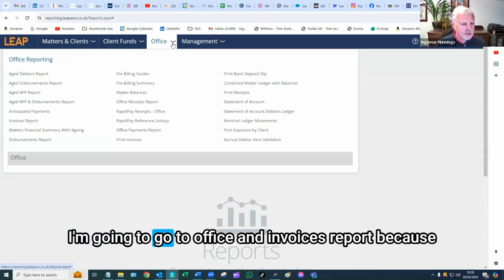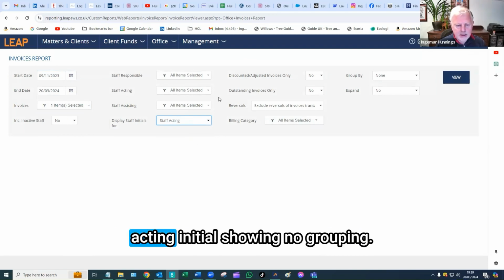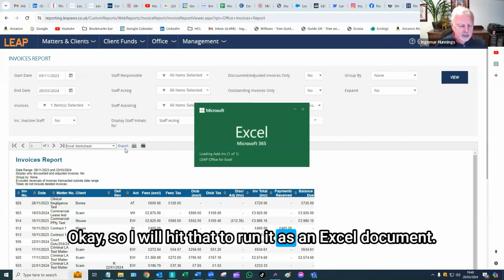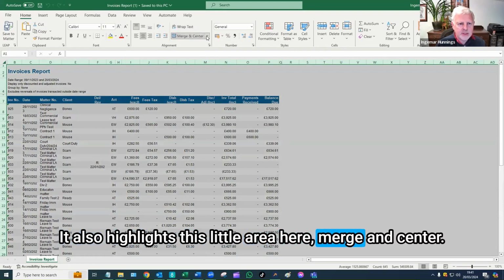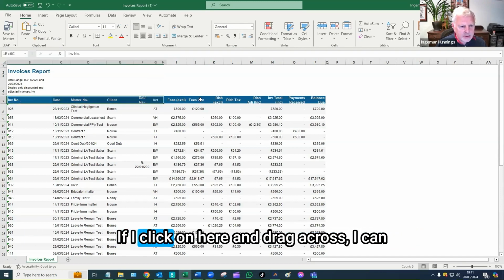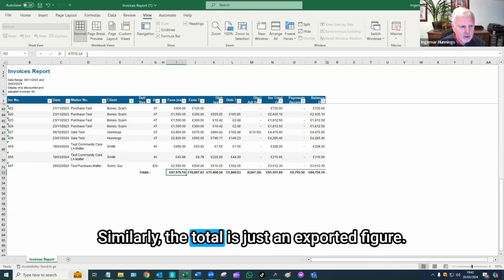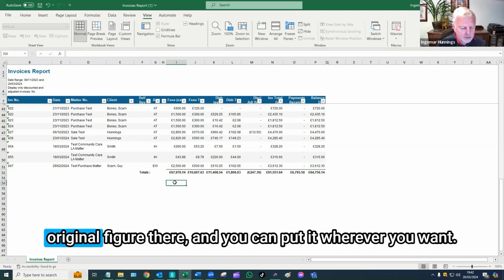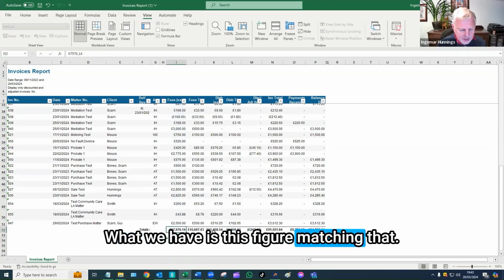LEAP Guides: How to export a report into Excel & manipulate it in LEAP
Our lead consultant, Ingemar Hunnings, explains how to export data from a report into excel and how then you may start to manipulate the data.